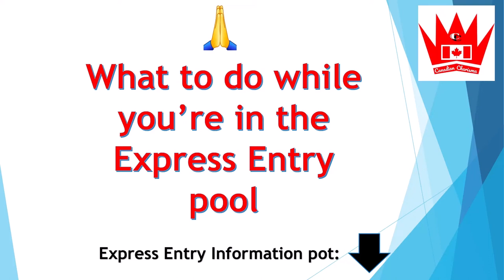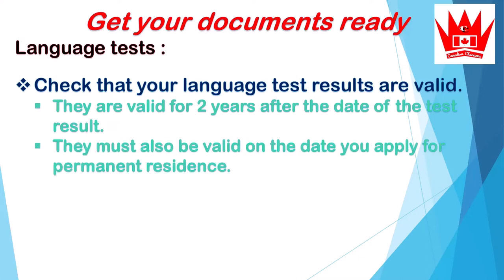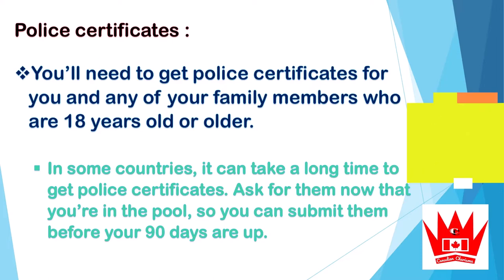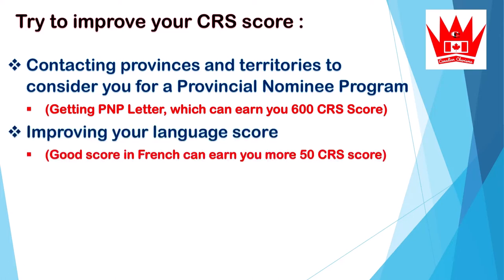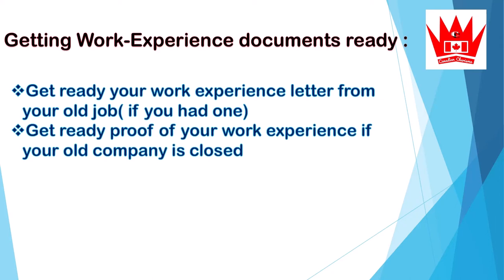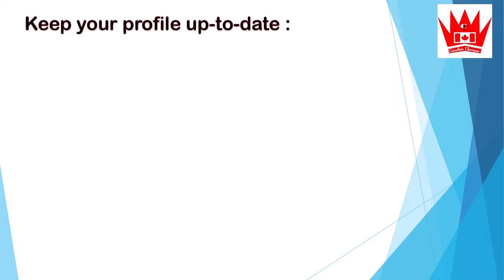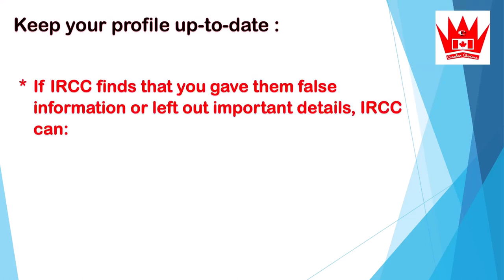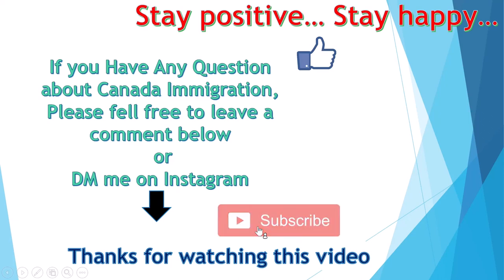Express Entry Draw: ITA: Prepare yourself before Getting an ITA for Canada Immigration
Immigration Canada: Express Entry: ITAs
In this video, you get to know things that you must do ahead before getting your “Invitation to Apply” for Canada Immigration…

Canadian Charisma: Canada Immigration
This channel provides information about immigration Canada and help people to apply for the Canada PR process: how to check your eligibility, check your CRS score, Express Entry Profile creation & update, PNP, and many more… which can save you a lot of money